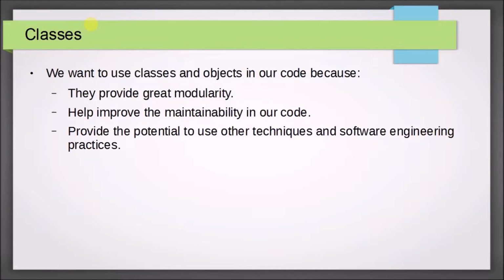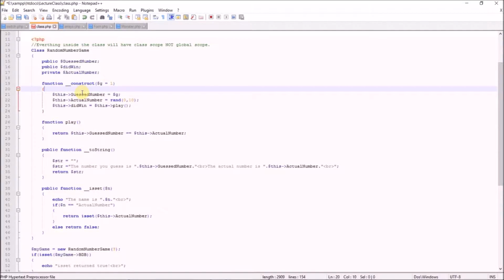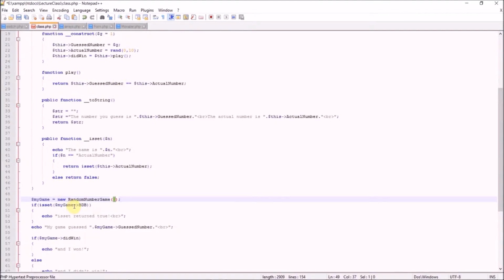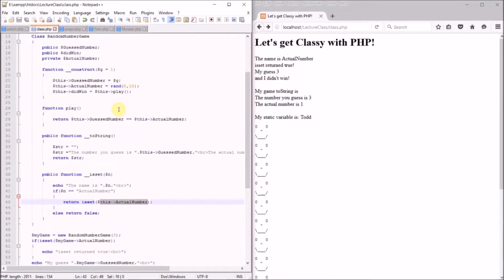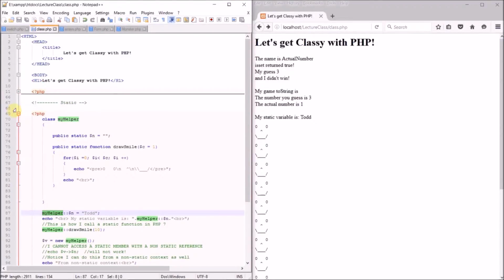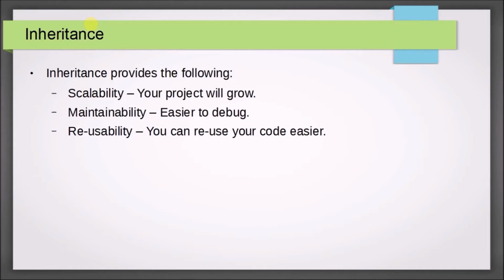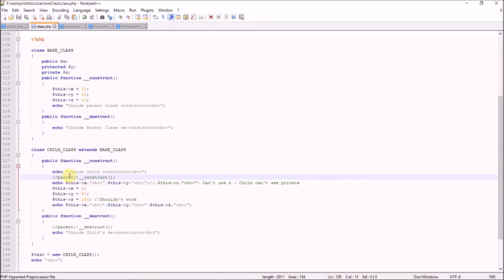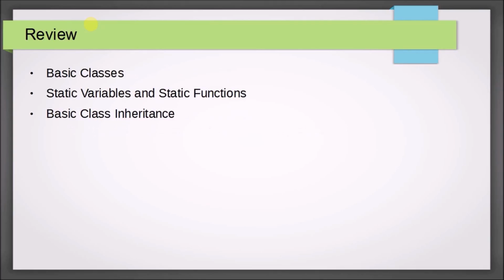E-Commerce: Lecture 1-5 - PHP and Classes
This lecture will cover classes in PHP.